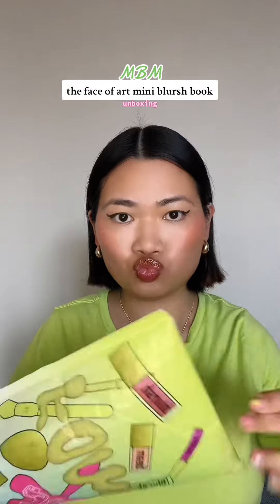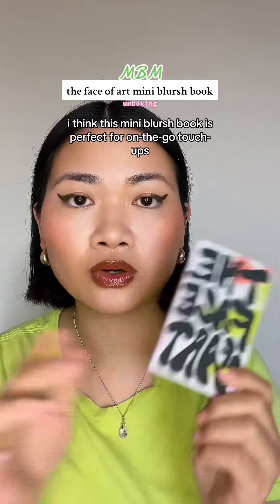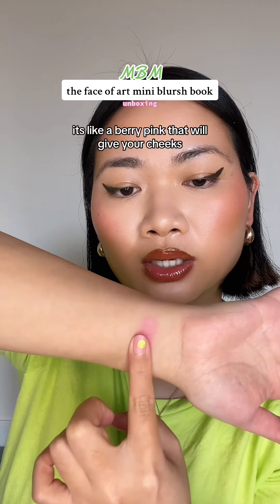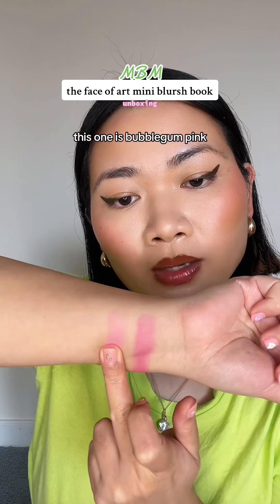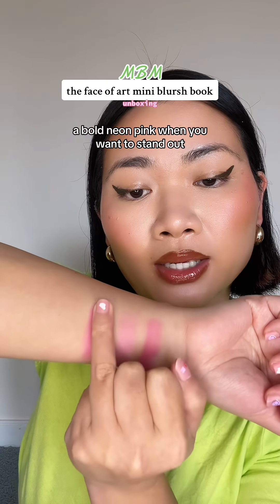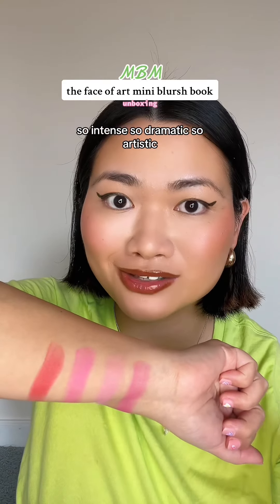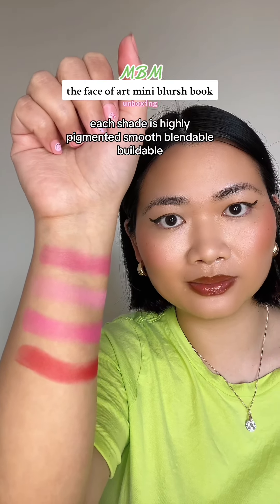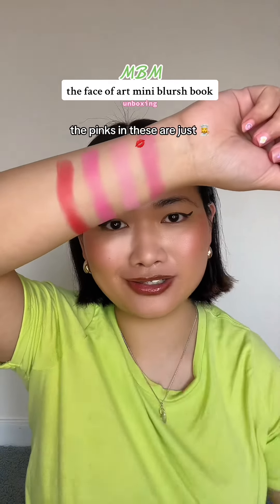tiktok viral Made By Mitchell new 4 pan blusher palette (graffiti edition) unboxing💕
the link below will take you to the tiktok shop UK video where you can click the yellow basket in the lower left corner of the video to purchase: